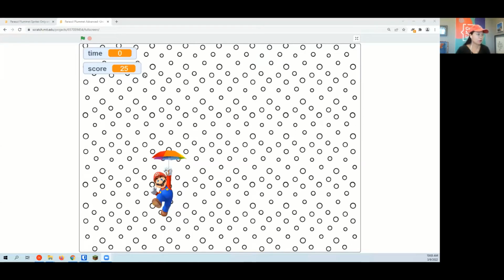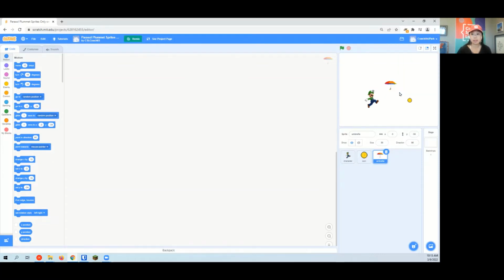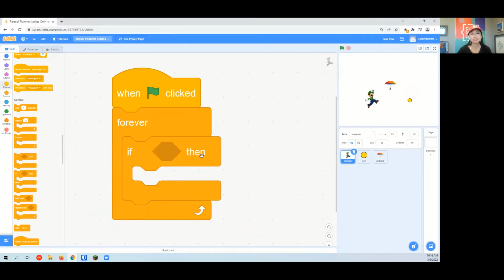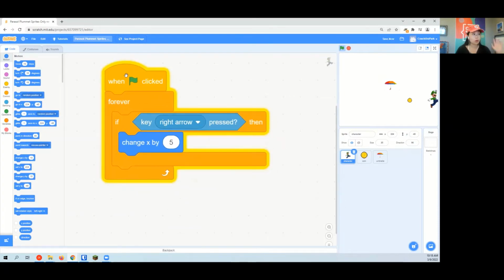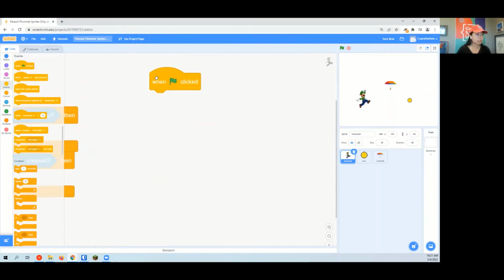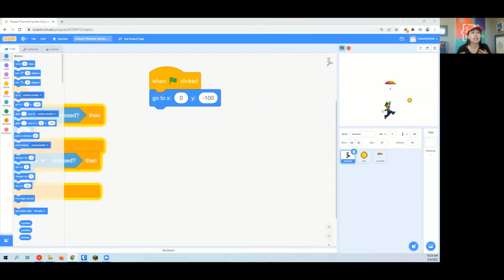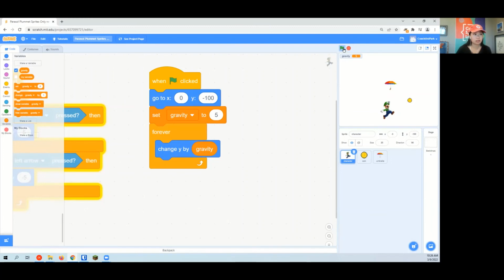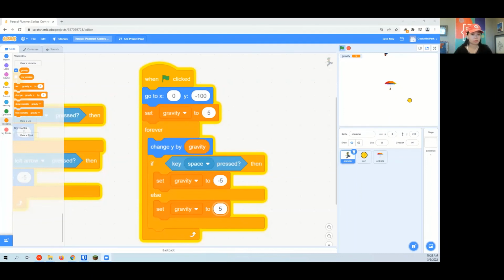Parasol Plummet in Scratch: Part 1 Coding the Luigi / Mario character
Here's part 1 of Parasol Plummet, the Super Mario Party mini game where your character tries to collect coins while flying through the air. If you've already completed the character code during class, and your Luigi/Mario can move right/light and flies up into the sky until you press the space key, you can skip ahead to the Part 2 video
Remix this project in your account to get the Super Mario sprites for this project

Questions?